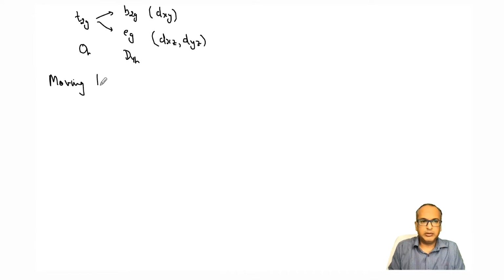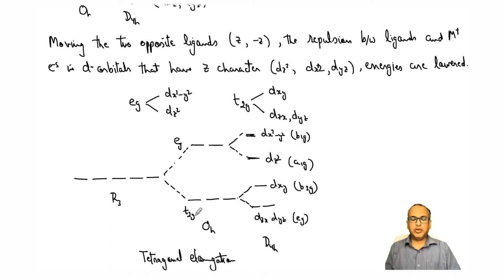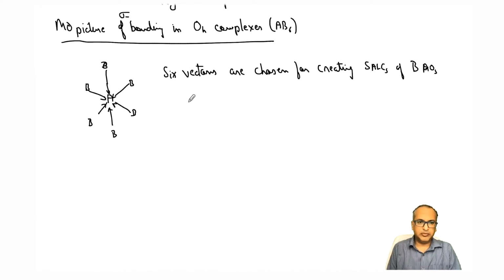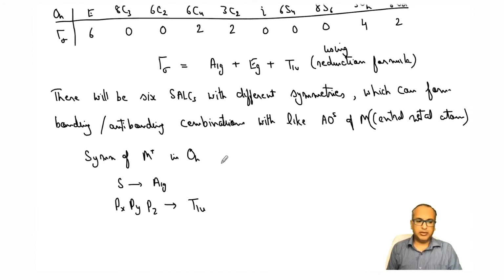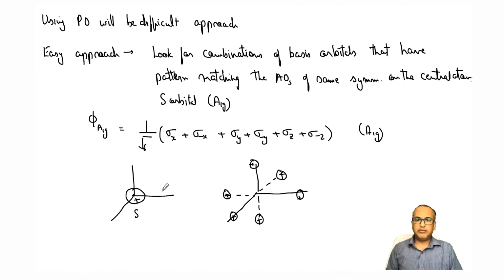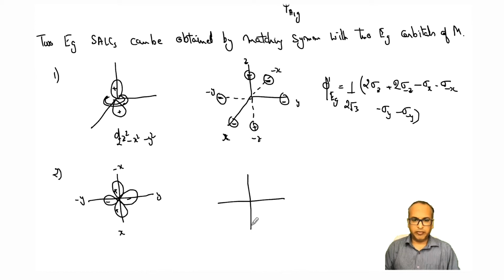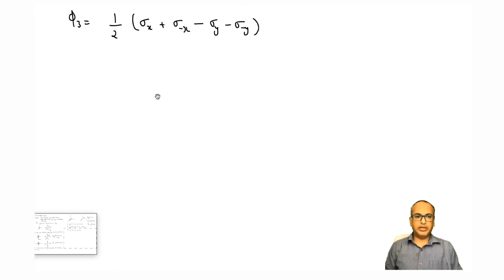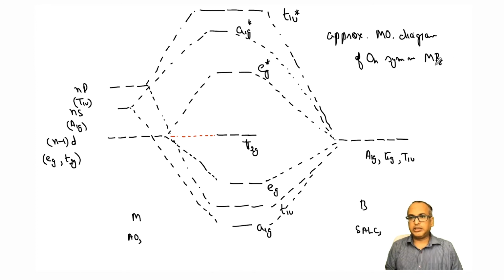Lecture 43 2